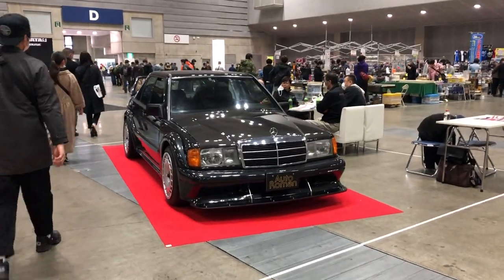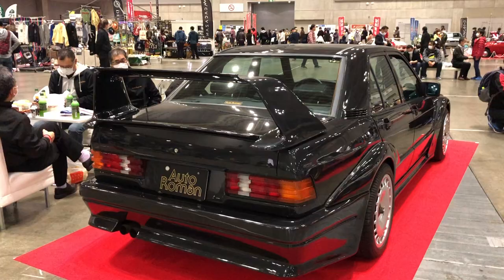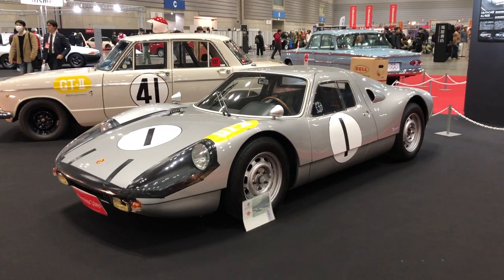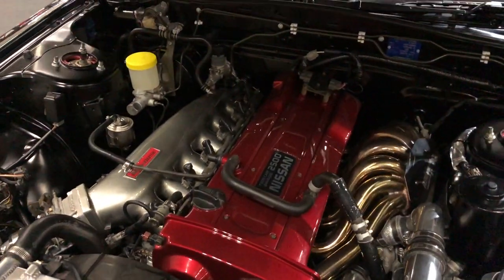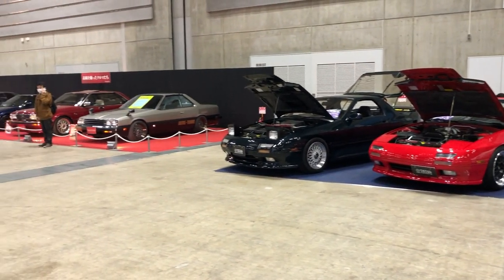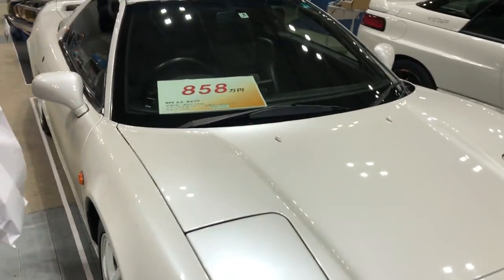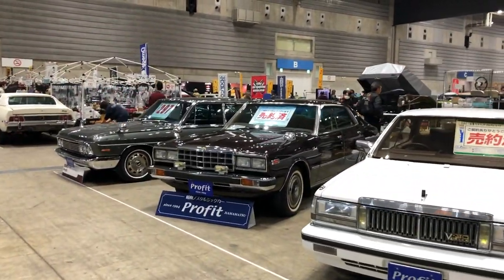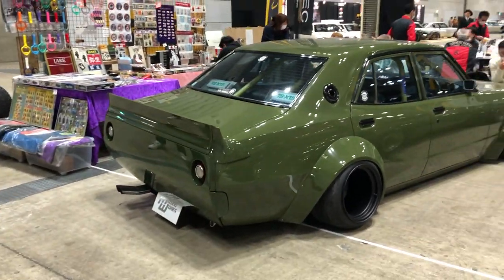JDM CLASSICS OF ALL KINDS UNDER ONE ROOF!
I went for a refresh from the usual drift stuff - and for a whiff of the old. Nostalgic 2 Days is an annual event that takes place in Yokohama and features a variety of classic cars - mostly Japanese. Because it wasn't enough, I also hit up Daikoku and Tatsumi on the same day.

Comments and criticism are always appreciated - I will solve the video shakiness as soon as possible.

Next vlog will be from Fuji Speedway at the annual R34 Matsuri!